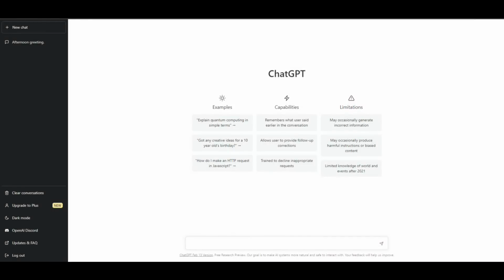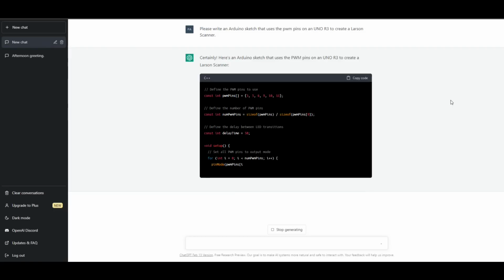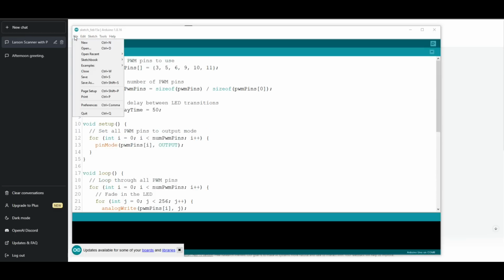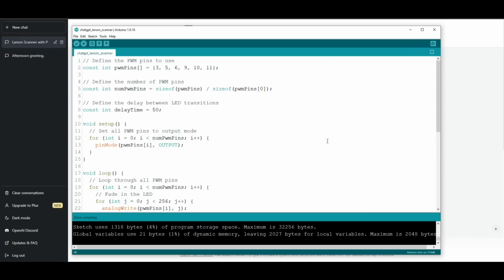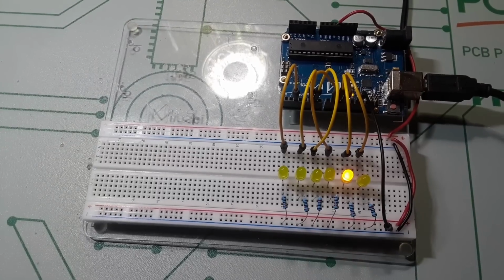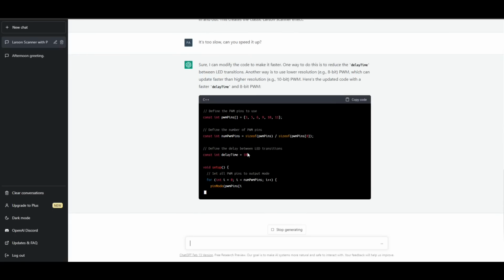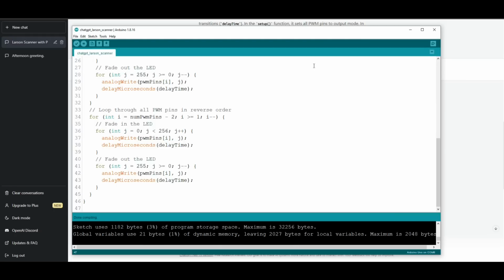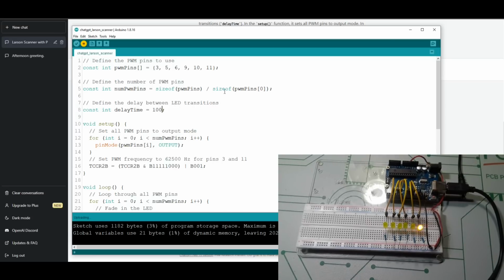Can ChatGPT Write An Arduino Sketch From A Simple Description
I asked ChatGPT to write an Arduino sketch to create a Larson Scanner using the PWM pins.

Openai, Coding, Chatgpt Tutorial, Programming, Esp32, Chatgpt Explained, Electronics, How To Use Chat Gpt, Chat Gpt Tutorial, Software Engineering